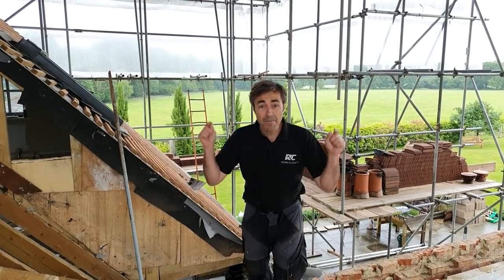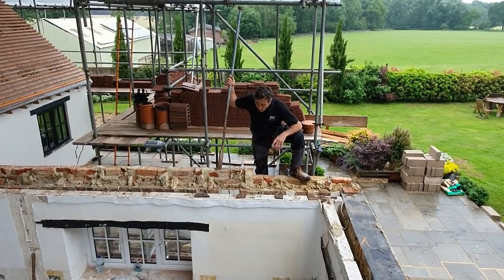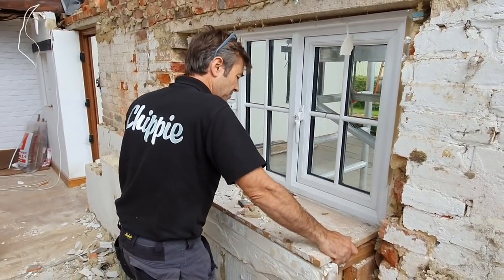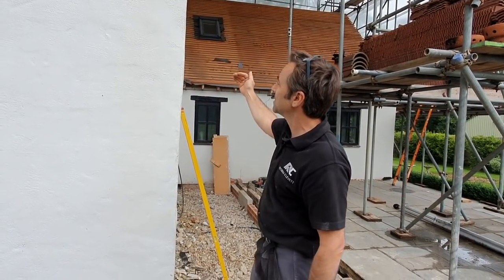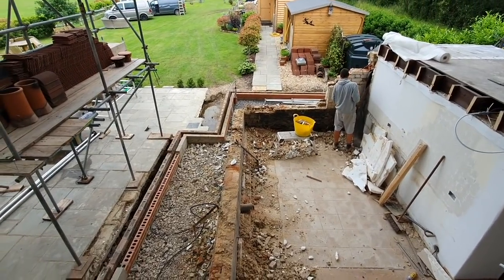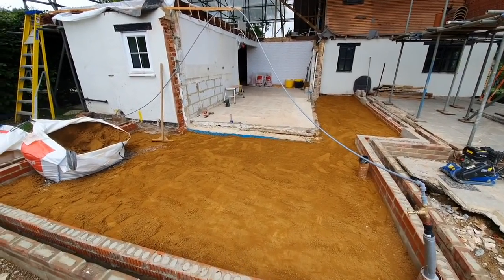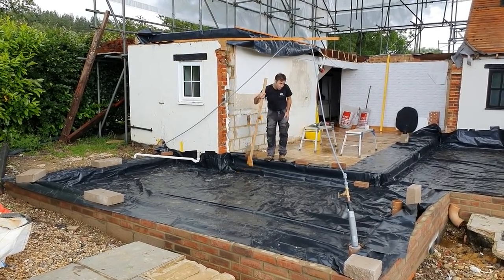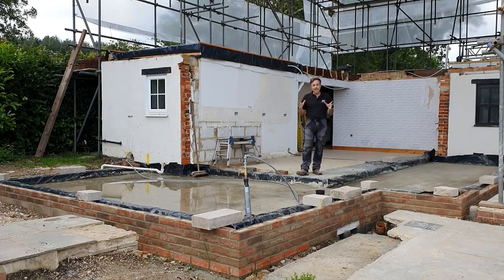The Big Build 12. Removing external walls, concreting the oversites and damp proof membrane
In this episode of the big build we carefully demolish the existing corner of the house to make way for the new enlarged footprint of the extension, we discovered a few nasty details along the way!! but that is to be expected on this build!! great to finally be ready for the bricklayers to get back on site to get me up to wall plate level